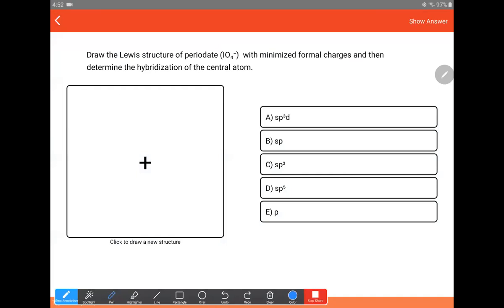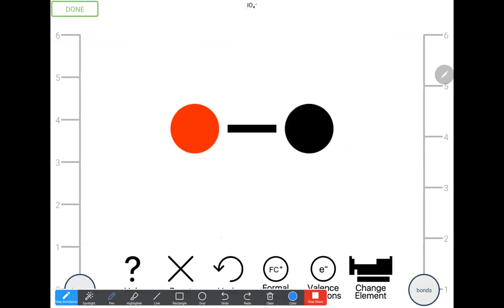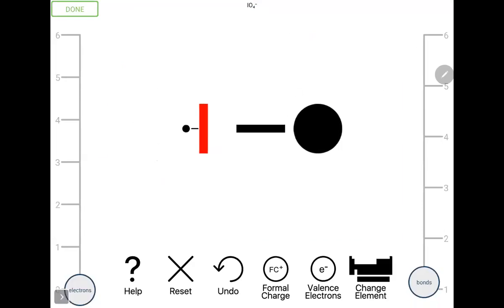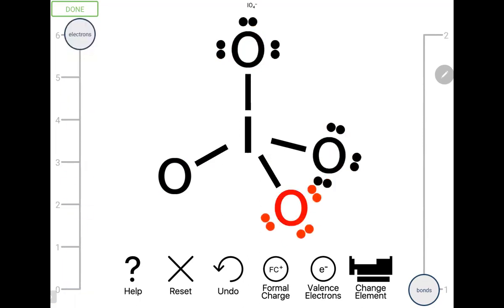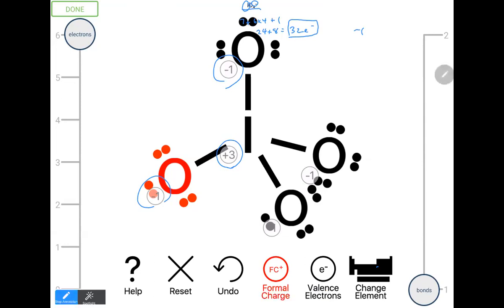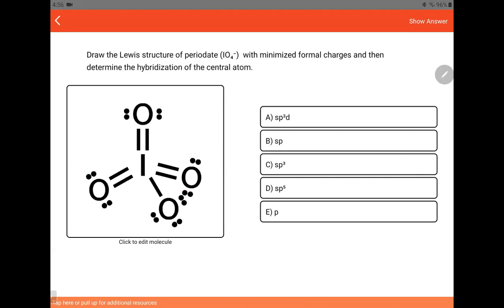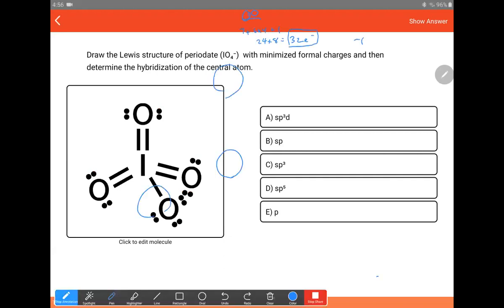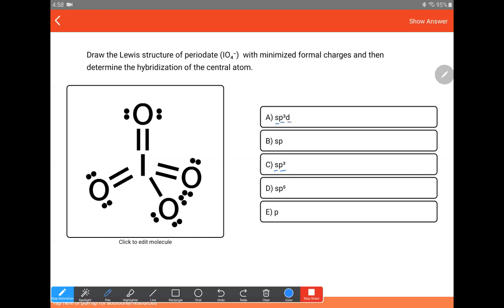Determining hybridization after building a Lewis structure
This video is designed to help students working on Aktiv Chemistry homework. It covers how to determine the hybridization of the central atom of a polyatomic anion after drawing a Lewis structure with minimized formal charges using Aktiv's molecule builder.